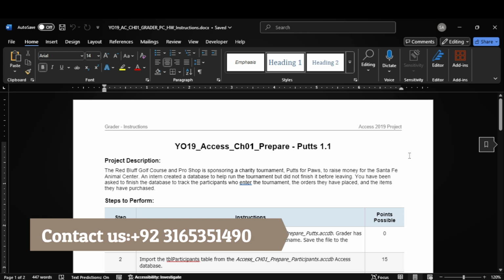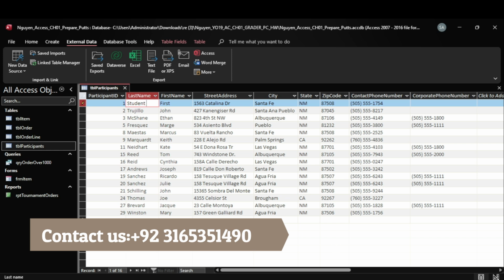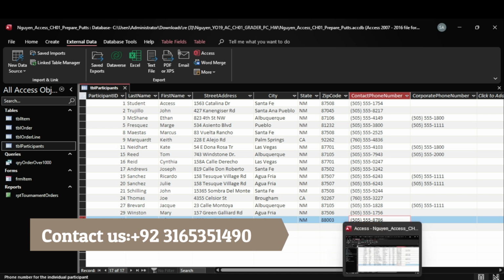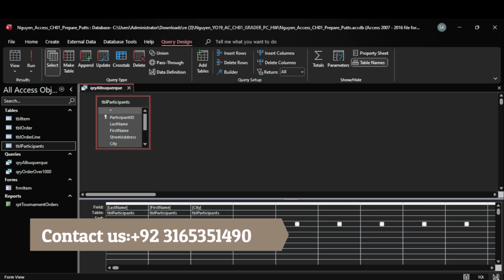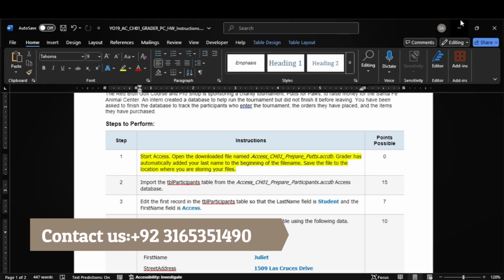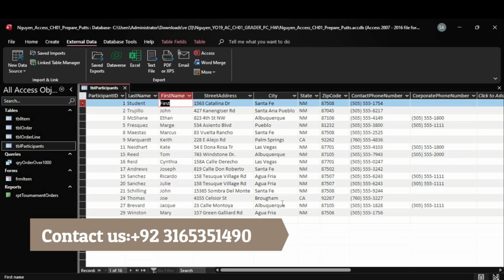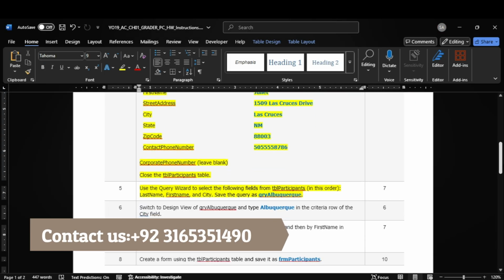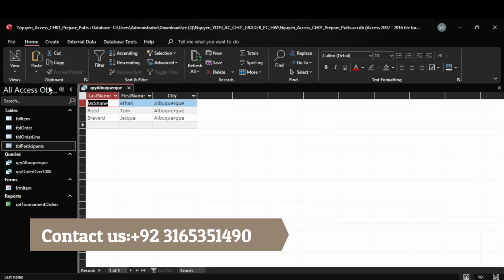YO19_Access_Ch01_Prepare - Putts 1.1 YO19_Access_Ch01_Prepare - Putts 1.1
cloudstor.aarnet.edu.au

YO19_Access_Ch01_Prepare - Putts 1.1
1 Start Access. Open the downloaded file named Access_CH01_Prepare_Putts.accdb. Grader has automatically added your last name to the beginning of the filename. Save the file to the location where you are storing your files. 0
2 Import the tblParticipants table from the Access_CH01_Prepare_Participants.accdb Access database. 15
3 Edit the first record in the tblParticipants table so that the LastName field is Student and the FirstName field is Access. 7
4 Add a new record to the append row of the tblParticipants table using the following data.

ParticipantID 30
LastName Harper
FirstName Juliet
StreetAddress 1509 Las Cruces Drive
City Las Cruces
State NM
ZipCode 88003

CorporatePhoneNumber (leave blank)

Close the tblParticipants table. 10
5 Use the Query Wizard to select the following fields from tblParticipants (in this order): LastName, Firstname, and City. Save the query as qryAlbuquerque. 7
6 Switch to Design View of qryAlbuquerque and type Albuquerque in the criteria row of the City field. 6
7 Sort the results of the query by LastName in ascending order and then by FirstName in ascending order. Run the query.

Save and close the query. 7
8 Create a form using the tblParticipants table and save it as frmParticipants. 10
YO19_Excel_Ch06_Assessment_Video_Game_Sales | PearsonMyITLAB
YO19_Excel_Ch05_Prepare_Pro_Shop_Sales | PearsonMyITLAB

60Qs)

Hammock

onanza

Research

Retirement

ulture

moke

adio

maintenance

6:07
[9:59 AM, 8/2/2023] Hasseb Malik: Excel Module 10 SAM ProjectA Excel Module 10 SAM 1A

LaundryUProposal

60Qs)

sment AutoSales

sment Movies

nt Exp22_Excel_Ch02_Cumulative

Garten Furniture_Instructions.docx

Garten Furniture

cal

sment